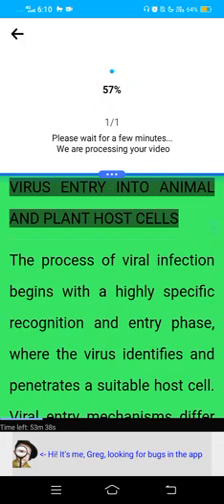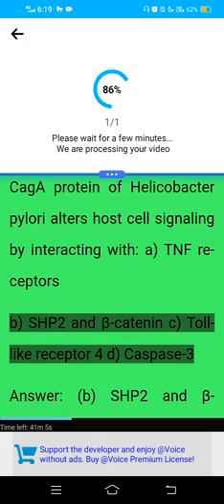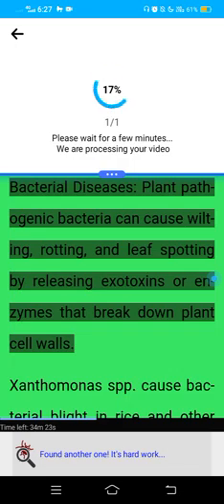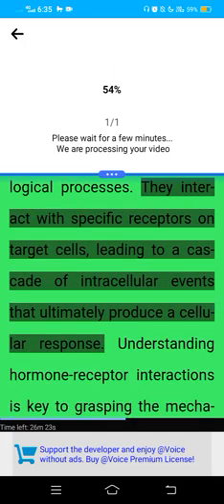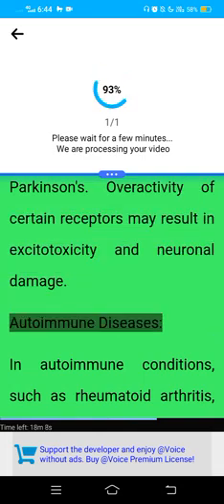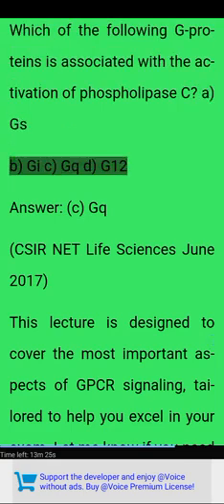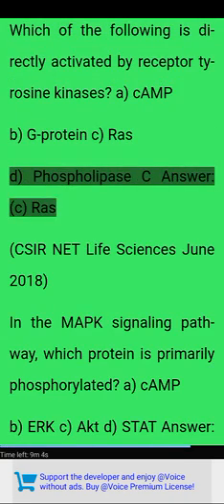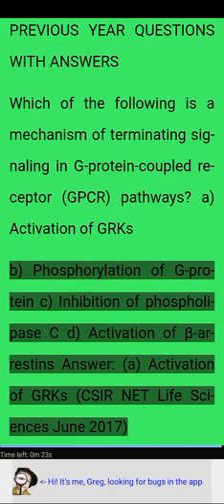July 15, 2025